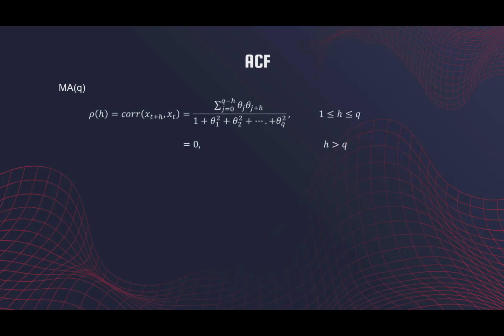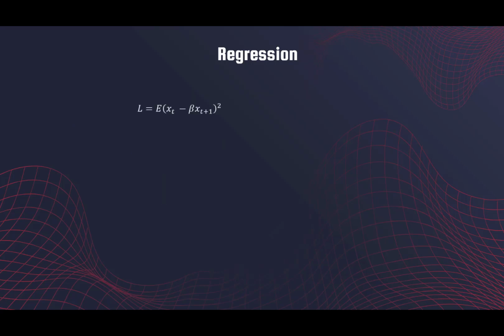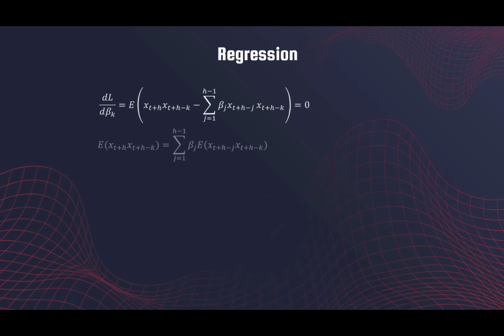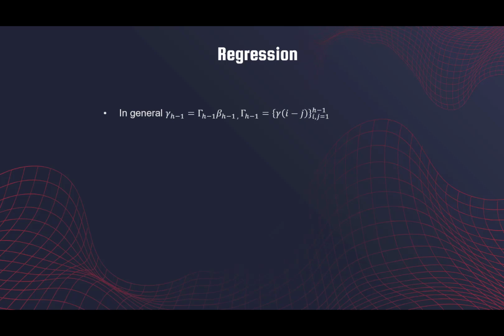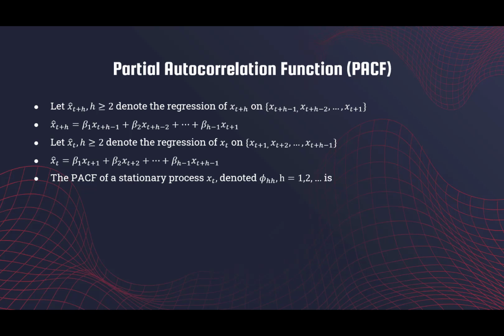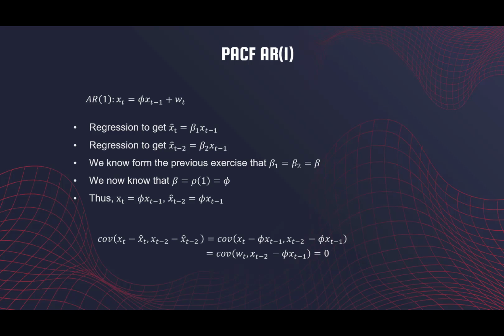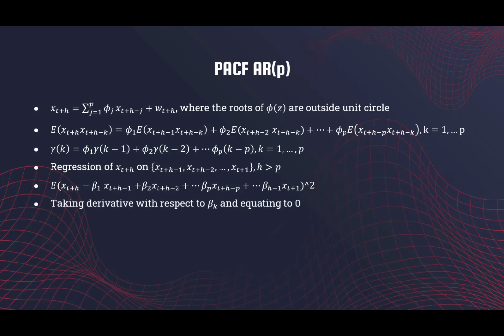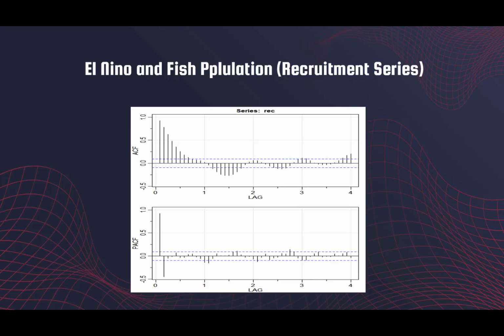PACF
This video explains the partial autocorrelation function